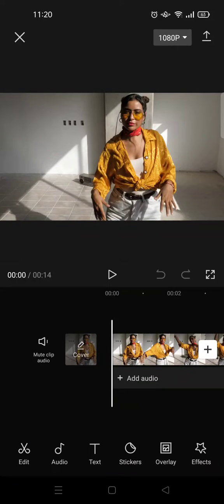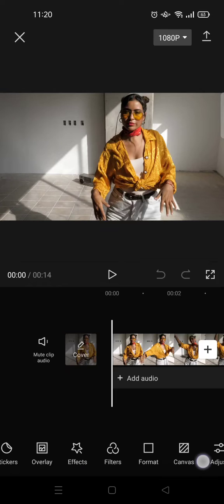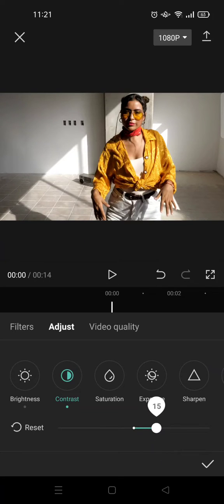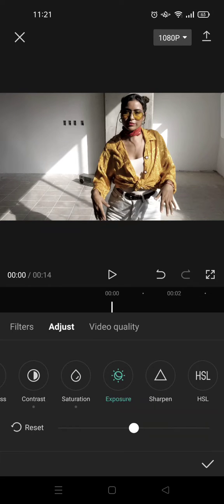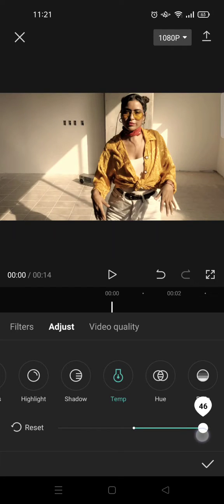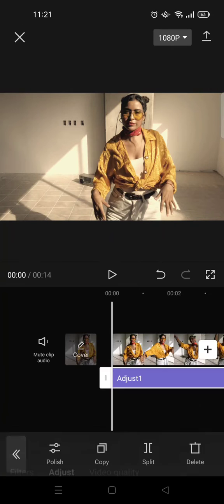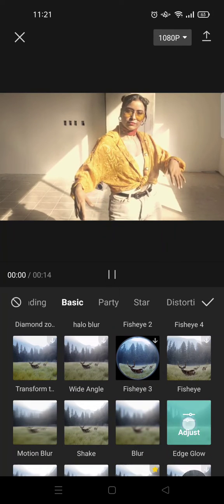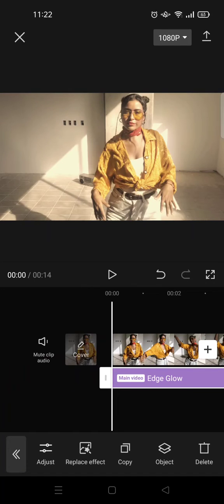Warm Coloring Tutorial on CapCut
Use these coloring adjustments to make your video looks warm on CapCut